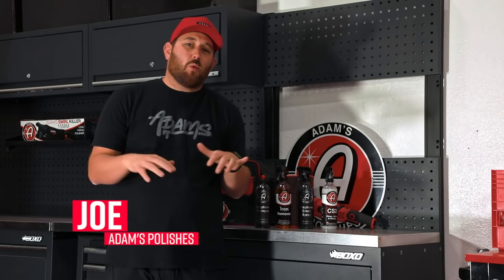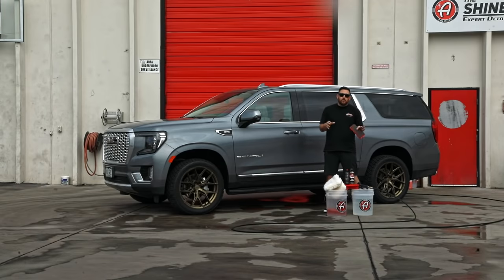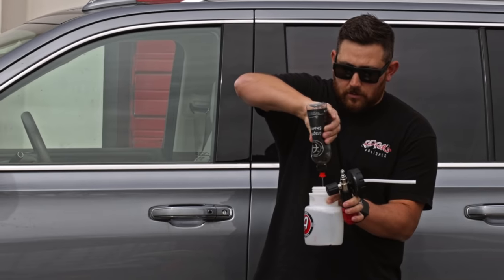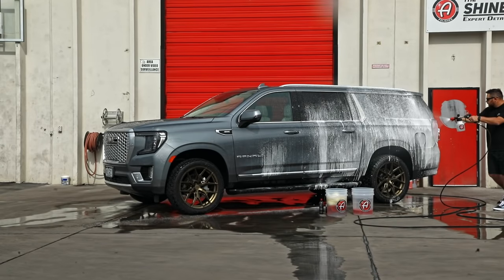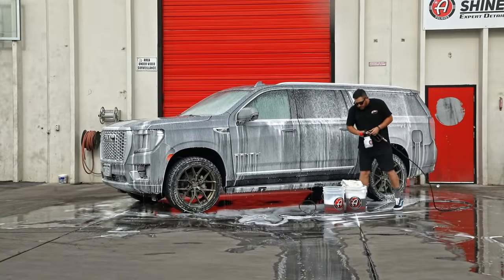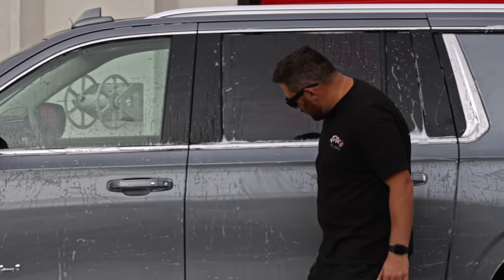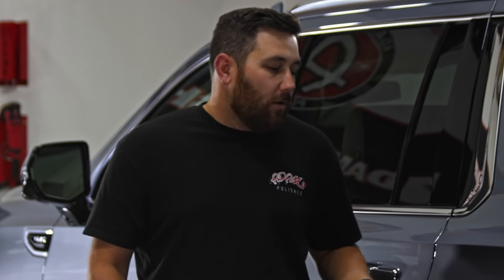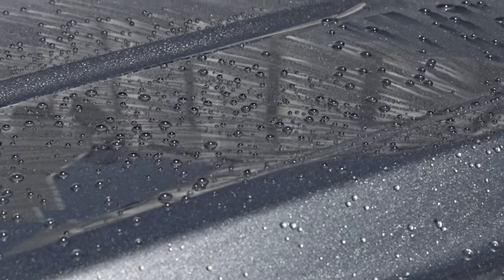How to Wash and Maintain Your Graphene Ceramic Coated Vehicle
Graphene Ceramic Coatings, or any other ceramic coatings, make it much easier to wash your vehicle and keep it cleaner longer, but they are not bulletproof. Despite what some people say, you still need to wash your car safely and regularly after it's coated. Safe washing will reduce the chance of introducing scratches to your coating. Using shampoos like our Graphene Shampoo will remove the layer of dust and dirt on top of your ceramic coating, restoring the hydrophobic water behavior that you expect from your coating.

For more in-depth info on washing any car without scratching, watch our video with Adam

Chapters:
00:00 Introduction
02:12 Phase 1: Safe Washing
12:43 Phase 2: Decontamination with Clay Mitt
14:01 Phase 3: Iron Removal
16:01 Safe Drying
17:33 Phase 4: Boosting Hydrophobics